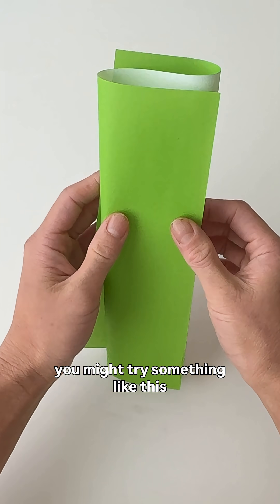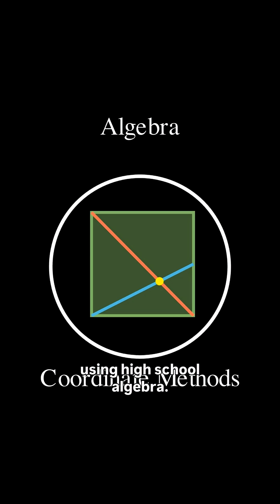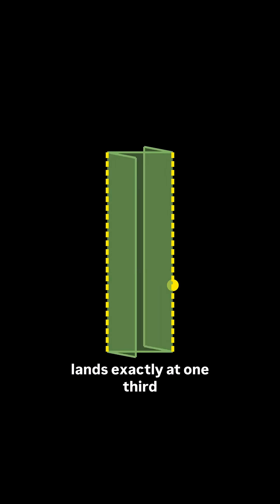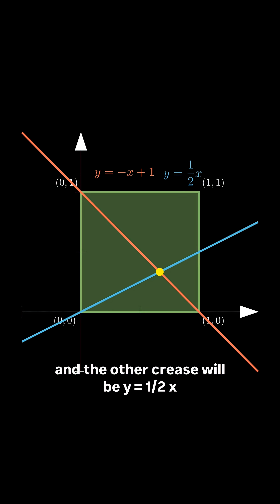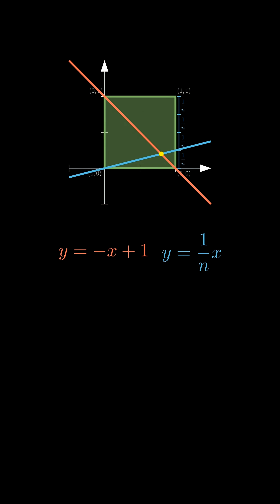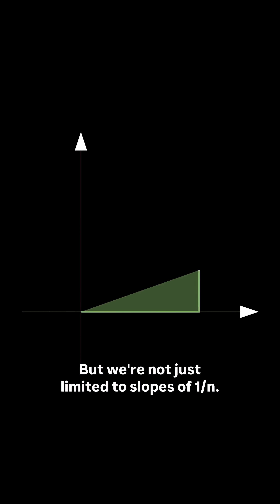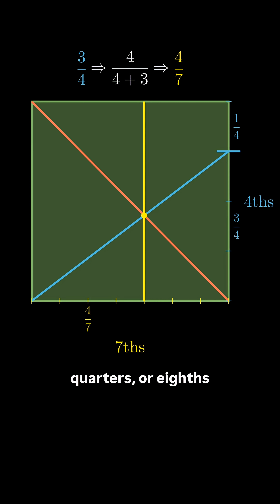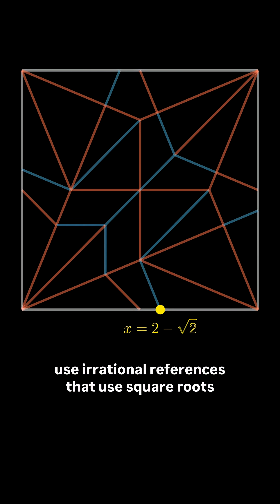Coordinate methods | Math of Origami part 4